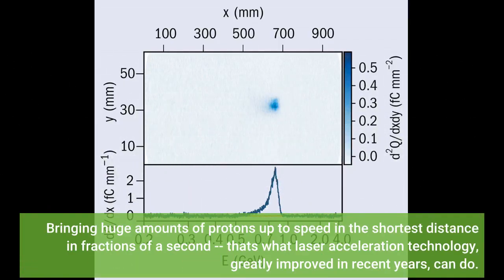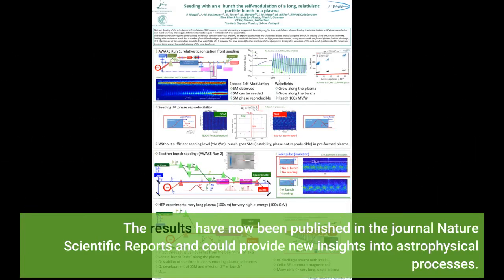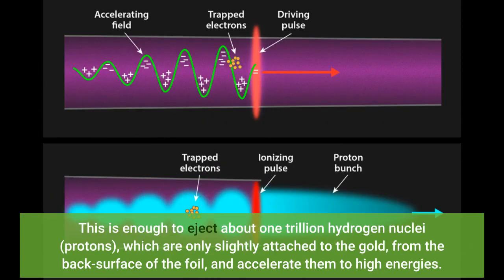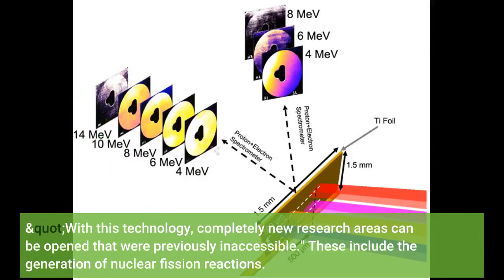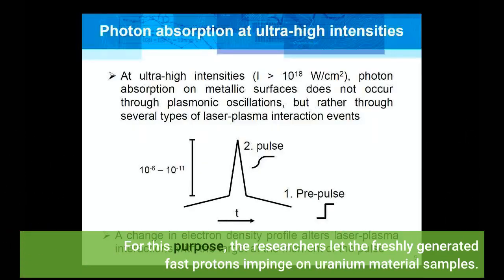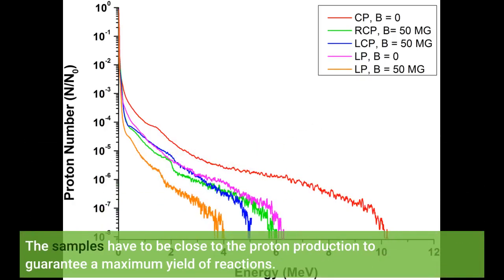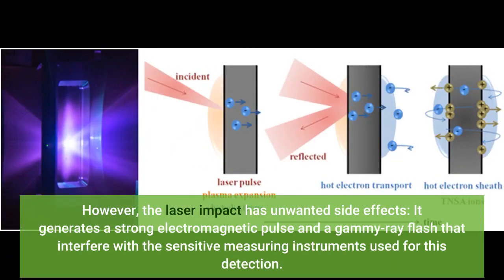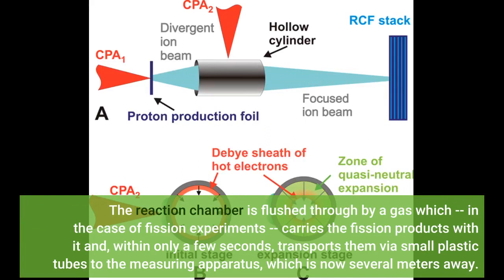Understanding astrophysics with laser-accelerated protons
Understanding astrophysics with laser-accelerated protons - Information for all latest updates Science and Technology

Bringing huge amounts of protons up to speed in the shortest distance in fractions of a second -- that's what laser acceleration technology, greatly improved in recent years, can do. An international research team from the GSI Helmholtzzentrum für Schwerionenforschung and the Helmholtz Institute Jena, a branch of GSI, in collaboration with the Lawrence Livermore National Laboratory, USA, has succeeded in using protons accelerated with the GSI high-power laser PHELIX to split other nuclei and to analyze them. The results have now been published in the journal Nature Scientific Reports and could provide new insights into astrophysical processes. For less than one picosecond (one trillionth of a second), the PHELIX laser shines its extremely intense light pulse onto a very thin gold foil. This is enough to eject about one trillion hydrogen nuclei (protons), which are only slightly attached to the gold, from the back-surface of the foil, and accelerate them to high energies. "Such a large number of protons in such a short period of time cannot be achieved with standard acceleration techniques," explains Pascal Boller, who is researching laser acceleration in the GSI research department Plasma Physics/PHELIX as part of his graduate studies. "With this technology, completely new research areas can be opened that were previously inaccessible."
These include the generation of nuclear fission reactions. For this purpose, the researchers let the freshly generated fast protons impinge on uranium material samples. Uranium was chosen as a case study material because of its large reaction cross-section and the availability of published data for benchmarking purposes. The samples have to be close to the proton production to guarantee a maximum yield of reactions. The protons generated by the PHELIX laser are fast enough to induce the fission of uranium nuclei into smaller fission products, which remain then to be identified and measured. However, the laser impact has unwanted side effects: It generates a strong electromagnetic pulse and a gammy-ray flash that interfere with the sensitive measuring instruments used for this detection.
At this stage, the researchers are assisted by the expertise of another GSI research group. For the chemical investigation of superheavy elements, a transport system has been in use for quite some time that can transport the desired particles over long distances from the reaction area to the detector. The reaction chamber is flushed through by a gas which -- in the case of fission experiments -- carries the fission products with it and, within only a few seconds, transports them via small plastic tubes to the measuring apparatus, which is now several meters away. In this way, generation and measurement can be spatially separated and interference can be prevented.
For the first time, it was possible in the experiments to combine the two techniques and thus to generate a variety of cesium, xenon and iodine isotopes via the fission of uranium, to reliably identify them via their emitted gamma radiation and to observe their short life time. This provides a methodology for studying fission reactions in high-density plasma-state matter. Comparable conditions can be found, for example, in space inside stars, stellar explosions or neutron star mergers. "Understanding the reaction processes of nuclei interacting with each other in plasma can give us insights into the origin of atomic nuclei, the so-called nucleosynthesis, in our universe. Nucleosynthesis processes such as s-process or r-process take place in exactly such media," explains Boller. "The role fission reactions play in these processes has not yet been researched in detail. Here, the laser-accelerated protons can provide new information."
Further measurements with the methods are planned for future experiments of the PHELIX laser at GSI as well as at other research centers around the world. The investigation of highly dense matter with ion and laser beams will also be one of the topics pursued at the future research faci...